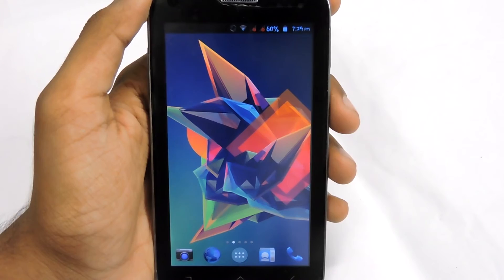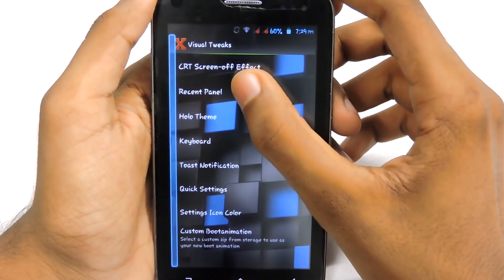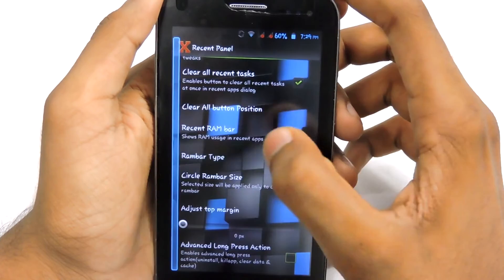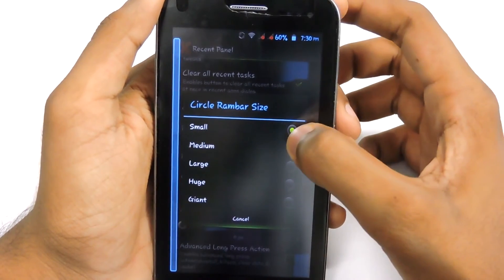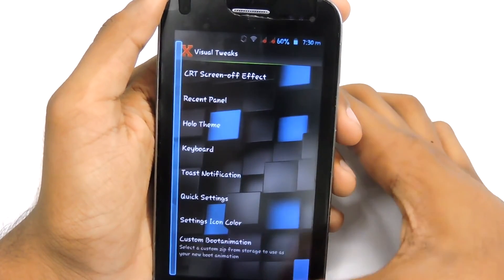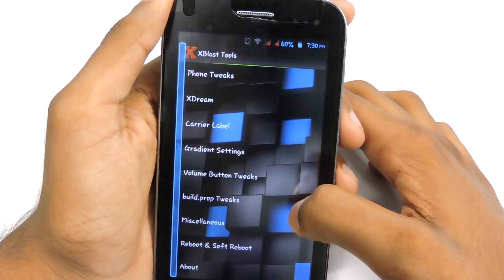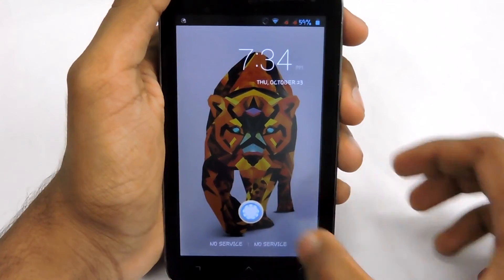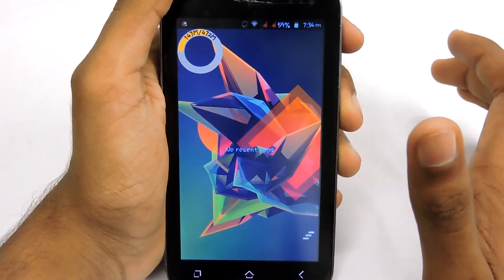How To Get Circle Rambar on Recent Panel (Android)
Hi Guys today xplain a android tweak,How to get Cool circle rambar on recent panels in a rooted android phone.

Things that you need to make sure
●Root Access
●Xposed Installer
●Xblast Tools(xposed module)